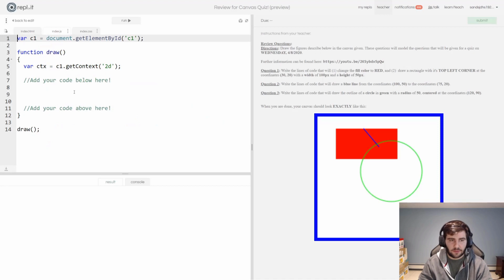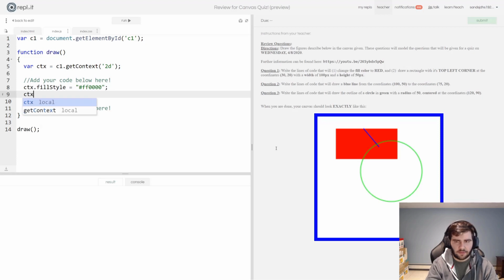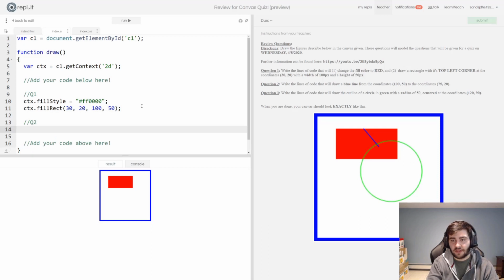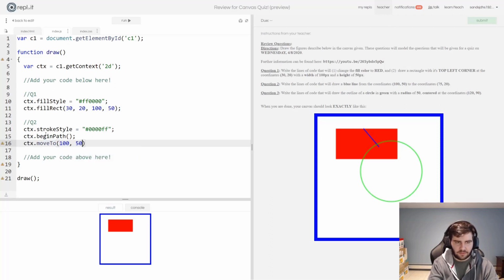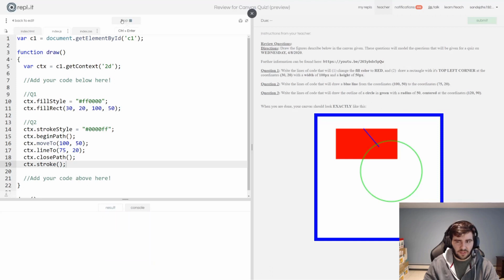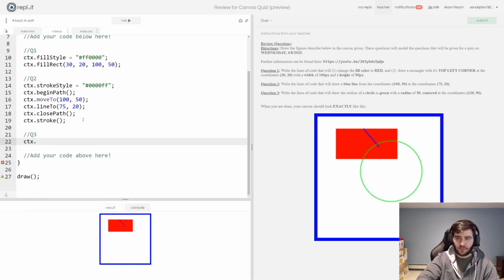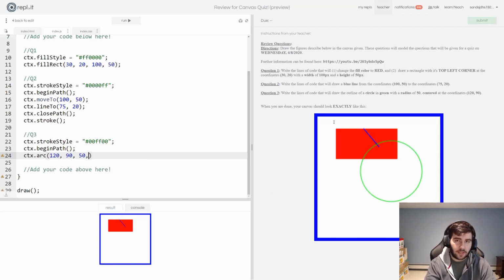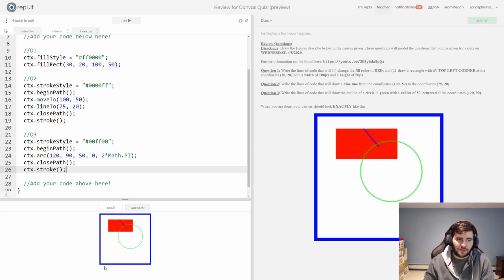SEP I - Assignment for 4/7/20 - Review for Canvas Quiz (Answers)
This video accompanies the Review for Canvas Quiz for Mr. Sands' SEP I class. Please use this to complete/check your assignment.